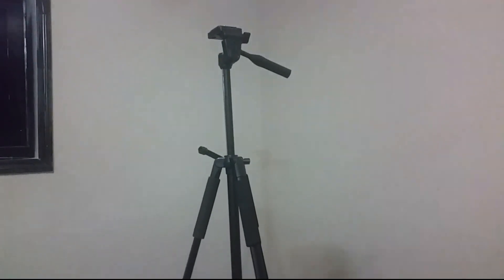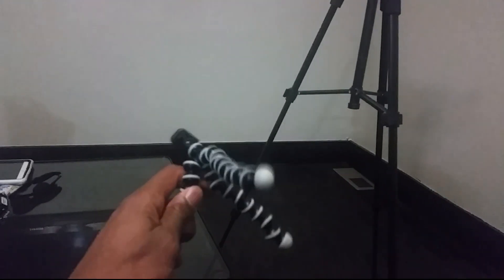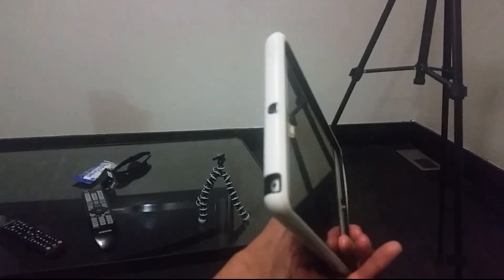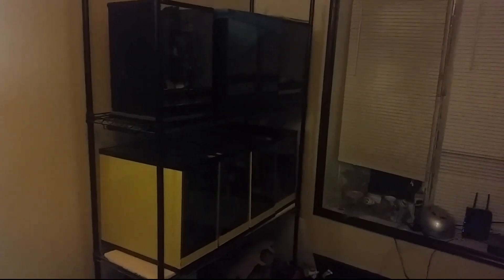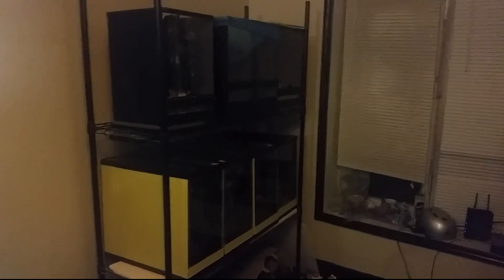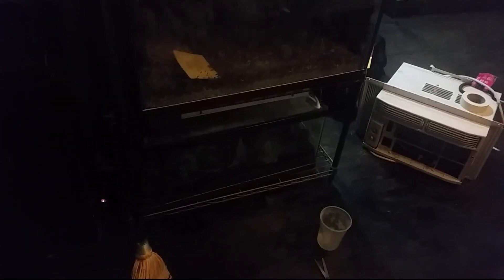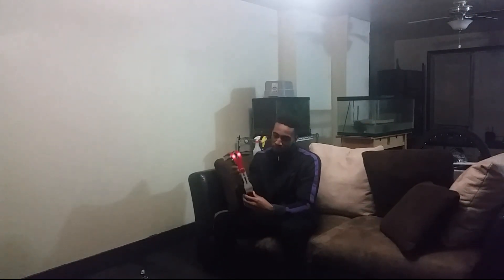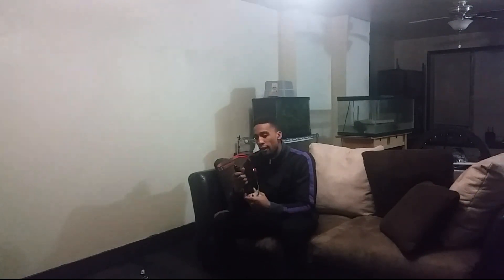New Camera Equipment for my Channel...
I'm trying to have better quality for my channel, so I got my hands on some new toys...